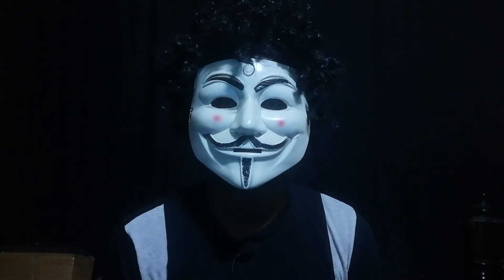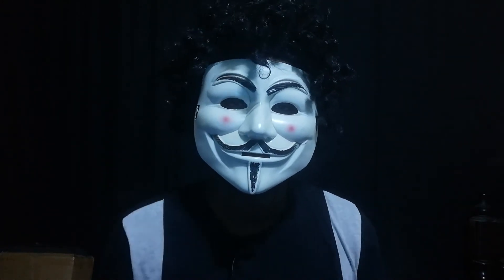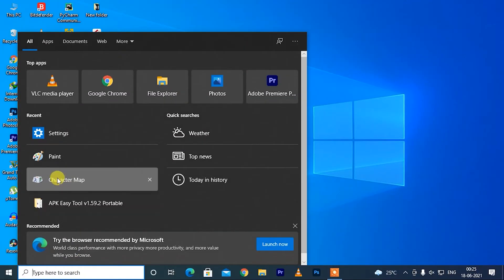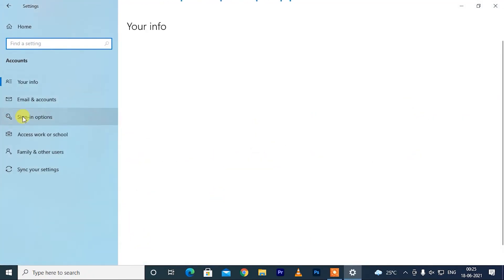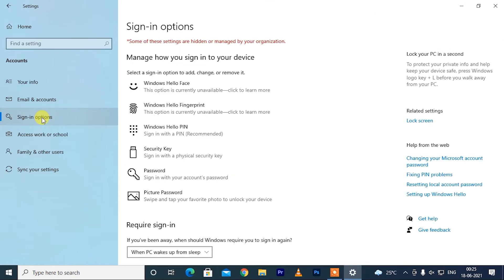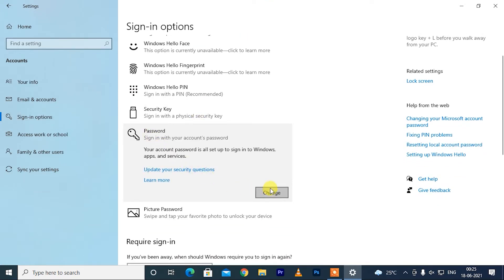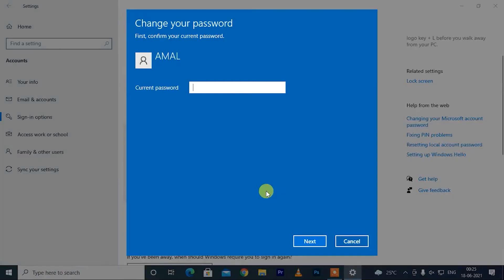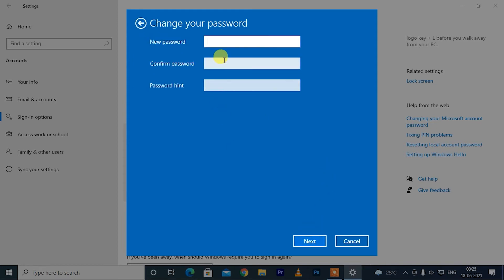How to Change Windows 10 Password - Change Password in Windows 10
HEY GUYS!!

If you already know your current password and want to change it
Select -  Start Settings - Accounts - Sign-in options . Under Password, select the Change button and follow the steps.

MY YOUTUBE CHANNEL HAVE THESE TOPICS VIDEO:-
1. UNBOXING AND REVIEW
2. WINDOWS 10 TIPS&TRICK'S
3. TOP GADGET'S ON AMAZON
4. ANDROID TIPS AND TRICKS
5. SOFTWARE REVIEW'S
6. MOBILE PHONE REVIEW'S

This video is only made for educational and entertainment purposes, so please don’t misuse it. As well as only follow the instruction, visual or verbal on the video at your own risk, we will not be held responsible for any loss or damage. As a part of the YouTube Community, i have not used or recommended using anything against the will of YouTube TOS. As well as i haven't used or recommend anything illegal, harmful or dangerous in this video.